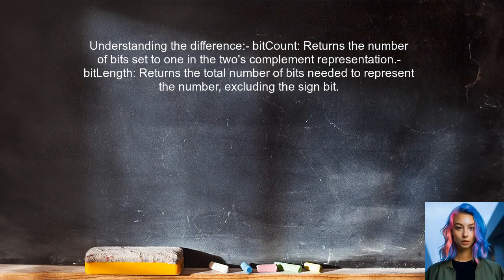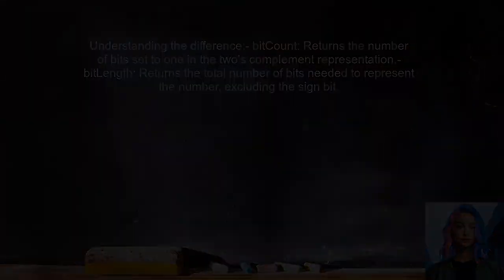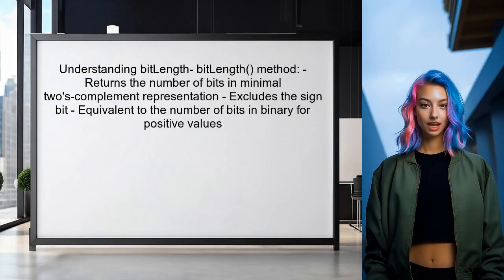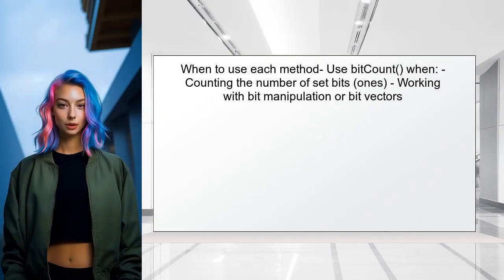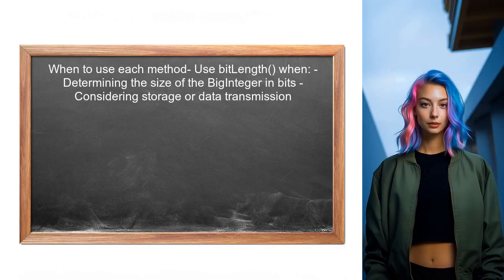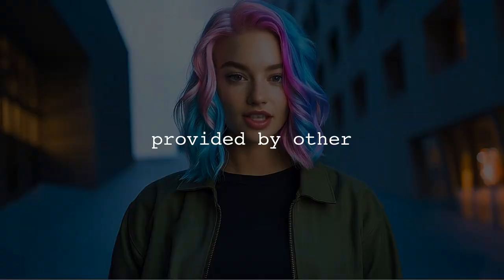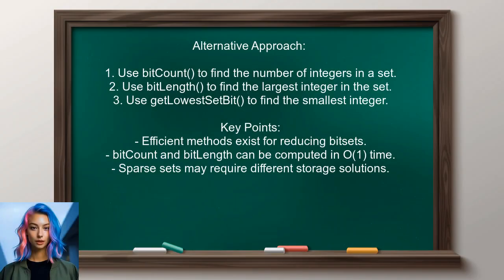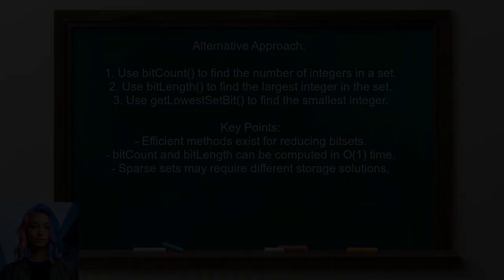Understanding BigInteger: Difference Between bitCount() and bitLength()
In this video, we delve into the fascinating world of Java's BigInteger class, focusing specifically on two important methods: bitCount() and bitLength(). Understanding the distinction between these two methods is crucial for developers working with large integers, as they provide different insights into the binary representation of numbers. Join us as we break down their functionalities, use cases, and how they can impact your programming decisions.

Today's Topic: Understanding BigInteger: Difference Between bitCount() and bitLength()

Related to